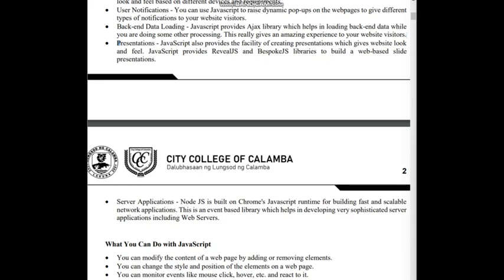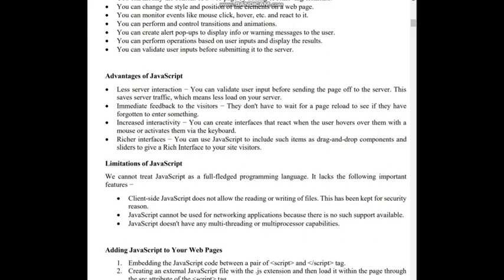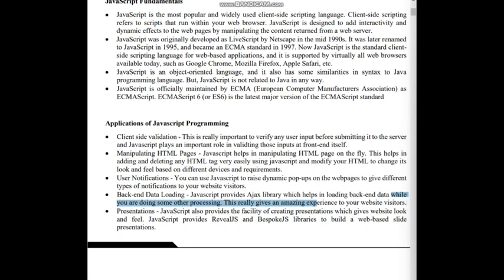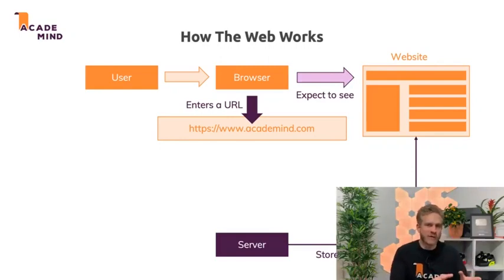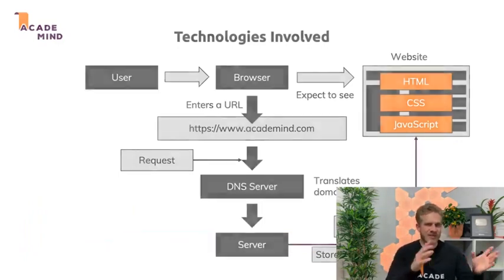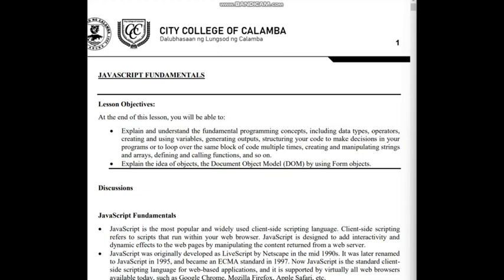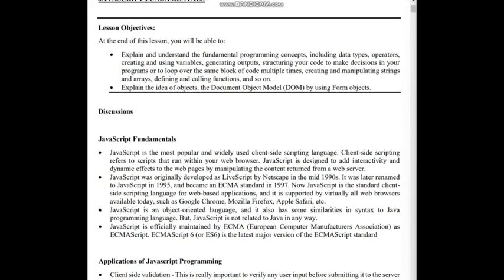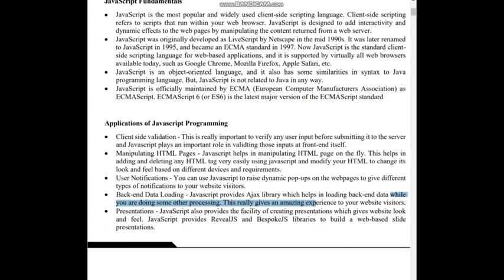WDP JS Fundamentals Part 1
Hello guys I hope na may matutunan po ulit tayo. Sa maliligaw po sa aking YT channel, di po talaga ako vlogger. I only made this video for my students in CCC specially for those na hindi nakapasok sa klase.

Mention ka na din po ang @academind as I have used their video clip for explaining how the web works better.

You may check the video on this CTTO